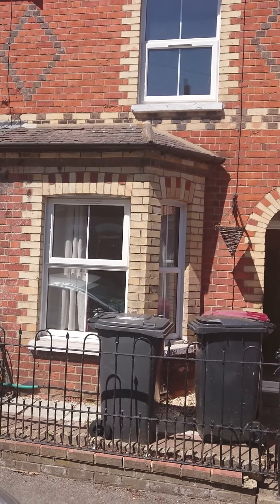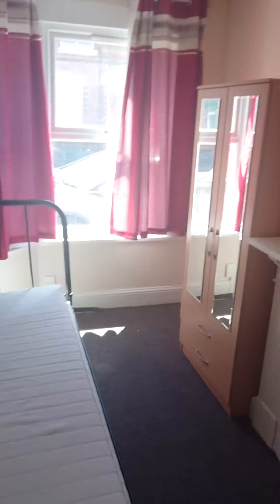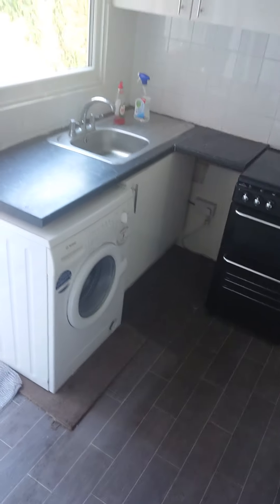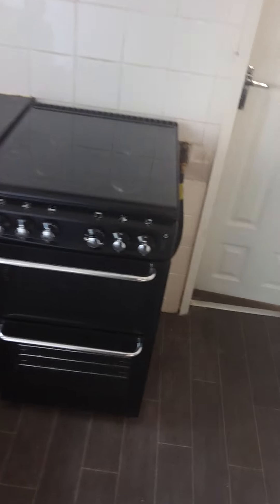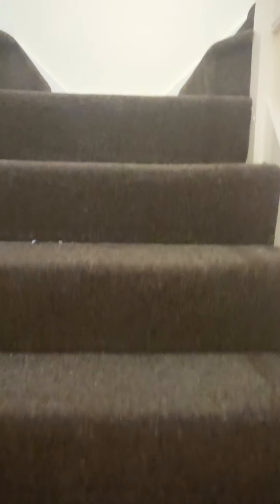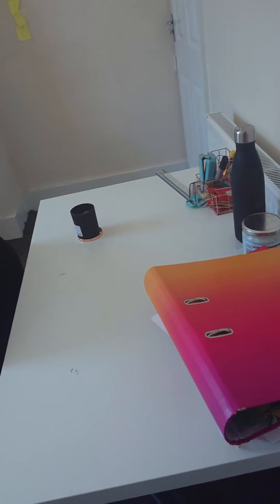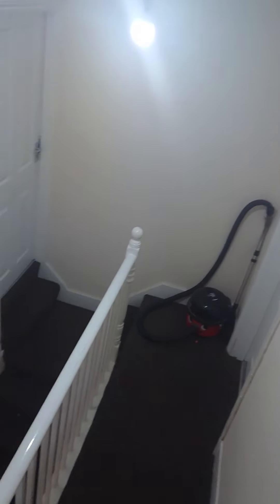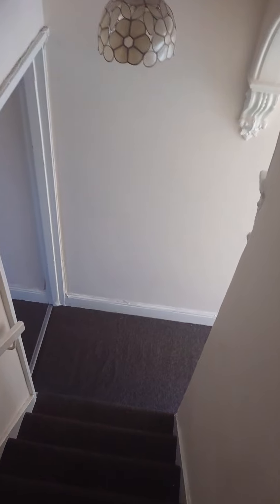Essex Street Property Video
A four bedroom Victorian terrace house located in a no through road and is located with a mile of Reading Town Centre and benefits from good transport links. Accommodation comprises: One Reception Room, Four Double Bedrooms, Kitchen, Downstairs Cloakroom and Family Bathroom. Benefits include double glazing, gas central heating, enclosed rear garden and permit residents parking. Available from 1st July for £1600pcm